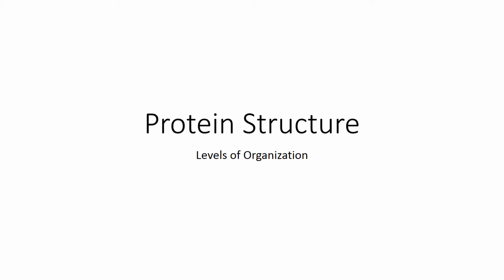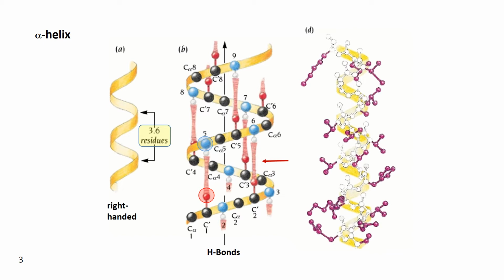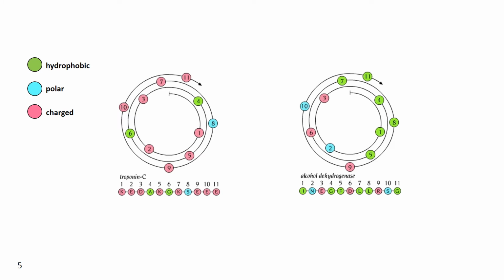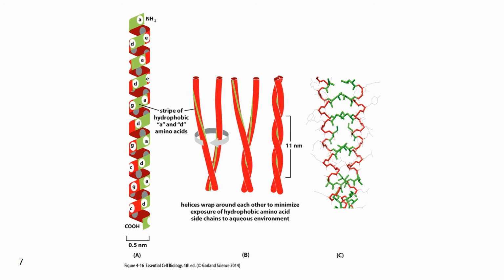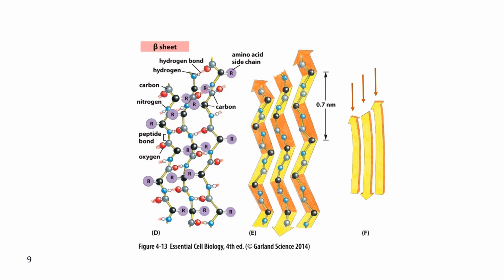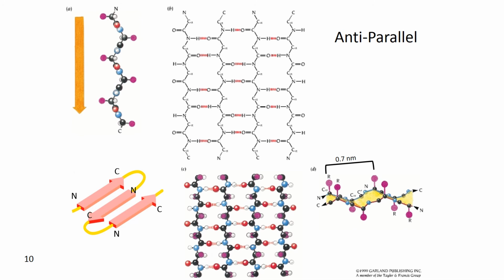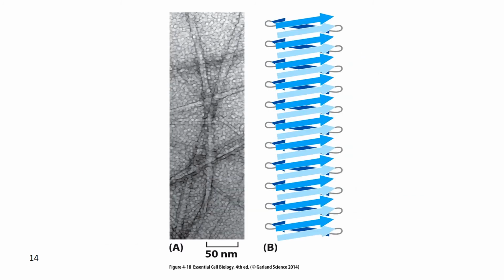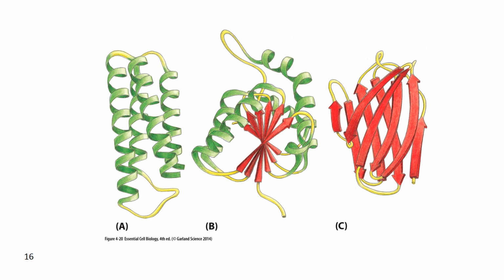Trask-Zool 3200-Protein Structure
Overview of protein levels of structure